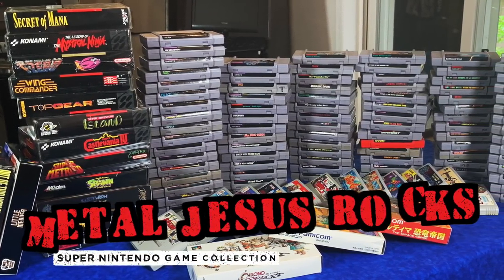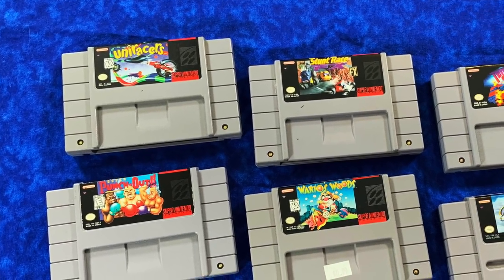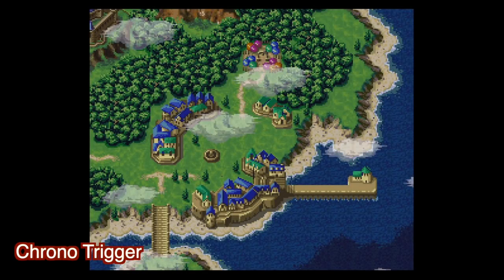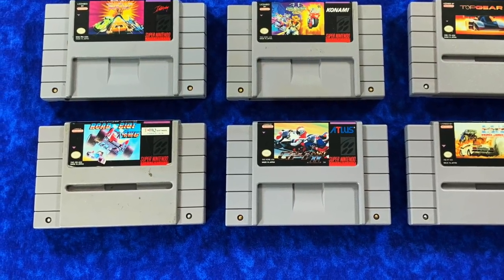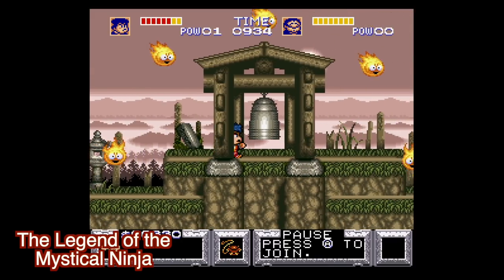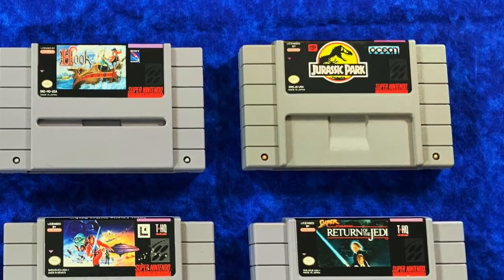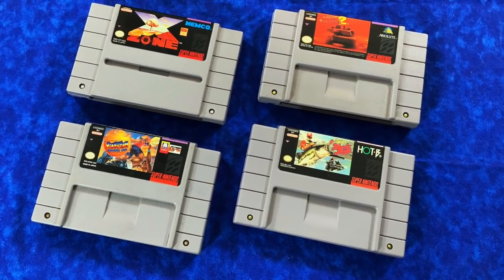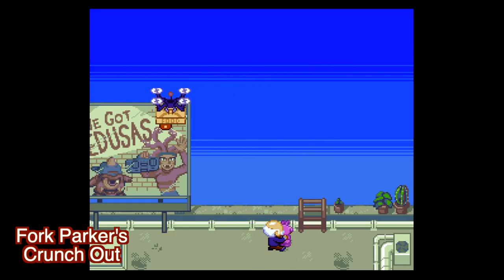My SUPER NINTENDO Collection! (Good Games, $$$ & Hidden Gems)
Here is my entire Super Nintendo game collection. I have a little over 120 games including classics, expensive & rare games and those awesome hidden gems!